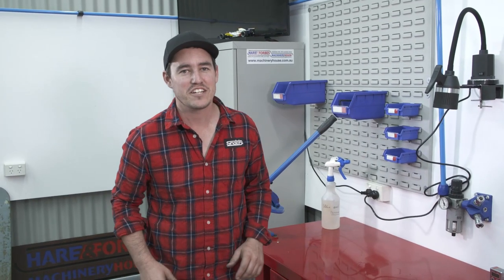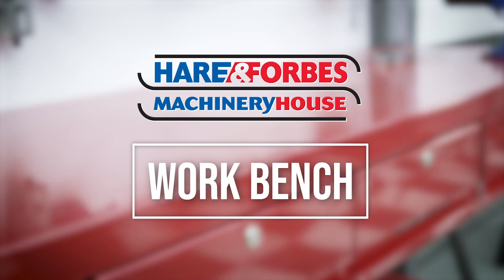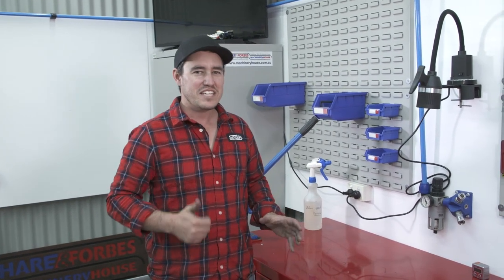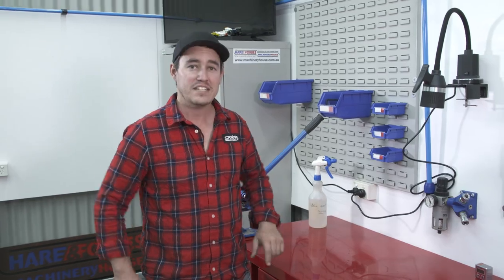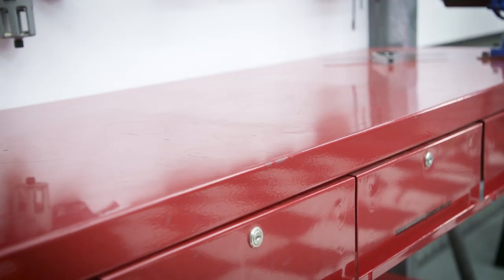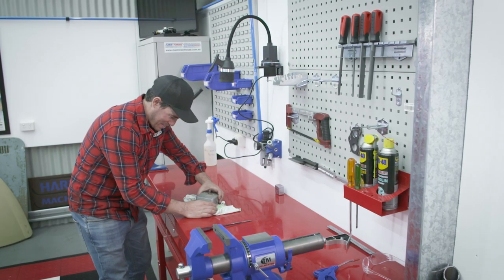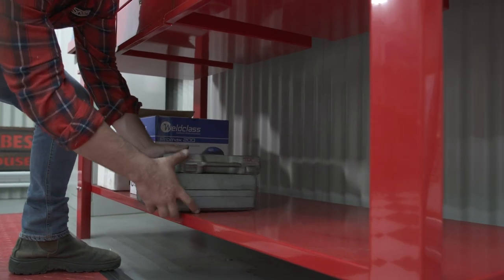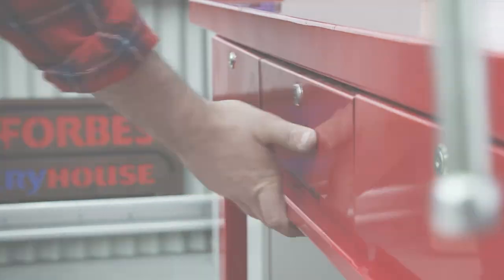Ultimate Shed Work Bench (A380)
WBS-3D - Steel Work Bench
2000 x 640 x 870mm
3 Lockable Drawers